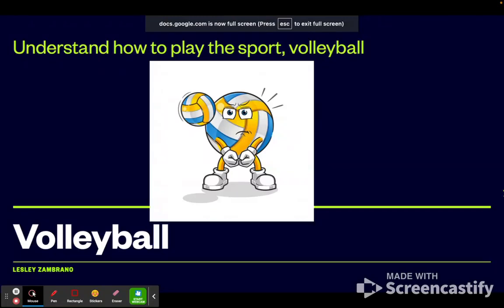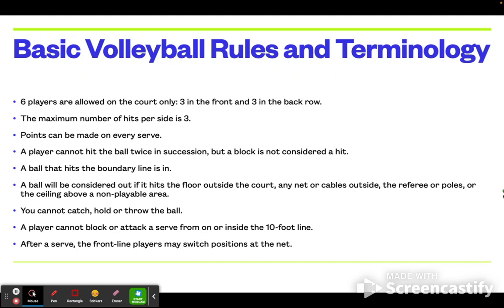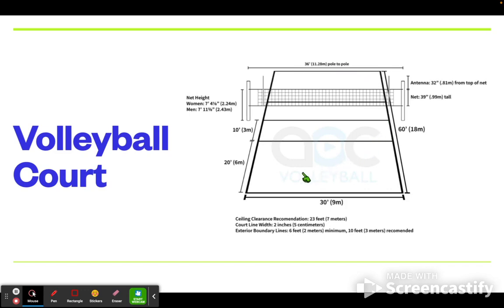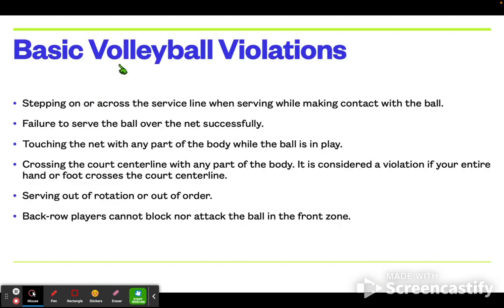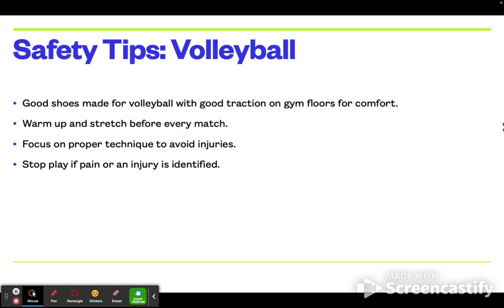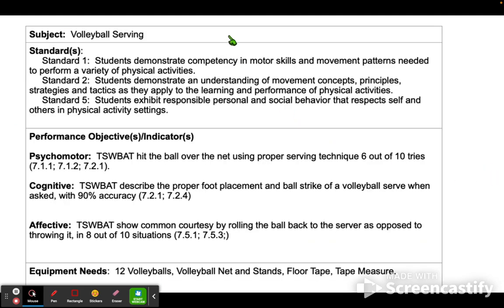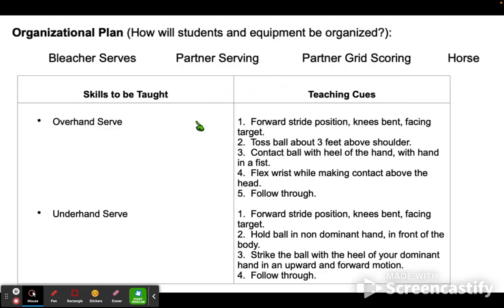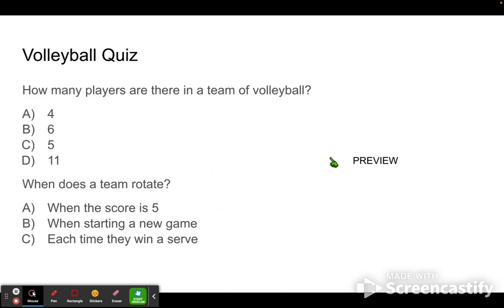Volleyball Presentation Flipped Classroom: May 18, 2023, 4:40 PM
We are researching the flipped classroom at the University of La Verne in the Technology and Digital Literacy course.

A flipped classroom is a reversed teaching model that delivers instruction at home through interactive, teacher-created videos and moves “homework” to the classroom. Moving lectures outside of the classroom allows teachers to spend more time with each student. Students have the opportunity to ask questions and work through problems with their teachers' guidance and their peers' support - creating a collaborative learning environment.

This is my second practice flipped classroom presentation. As I aspire to become a physical education teacher, I created a presentation including a brief overview of a possible lesson to teach and a mini-quiz assessment for the start of a volleyball unit to help students understand how to play volleyball before the start of a class.